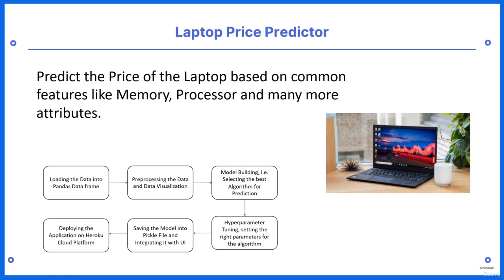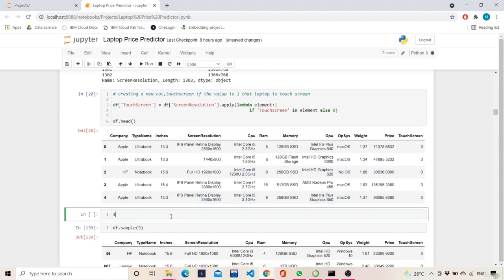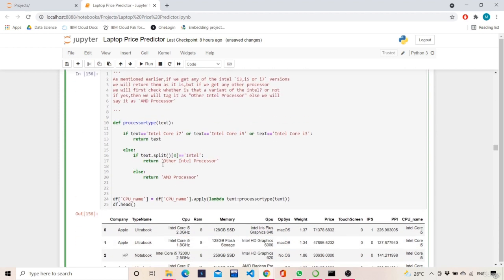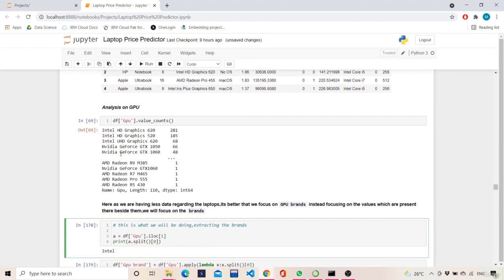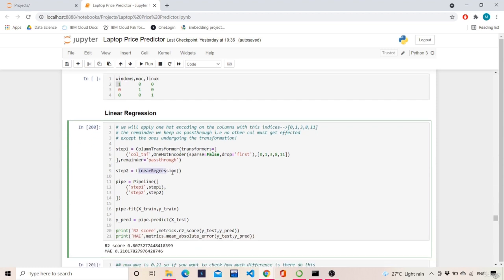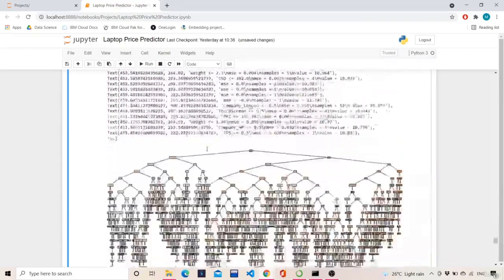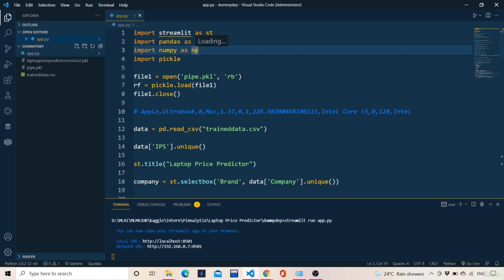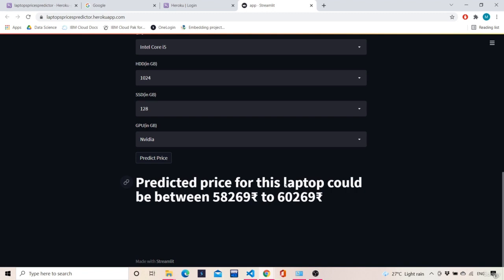Project 53 Laptop Price Predictor Deploy On Heroku